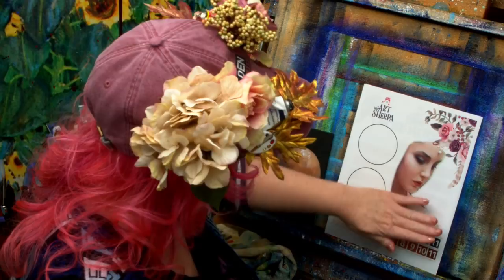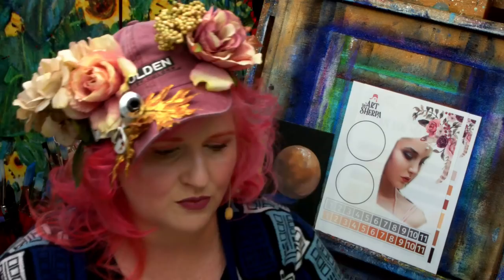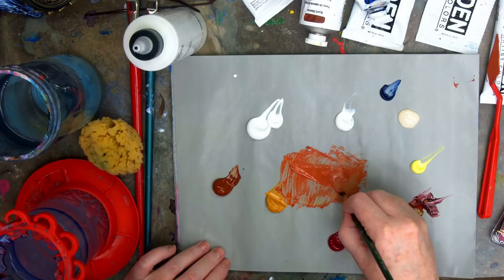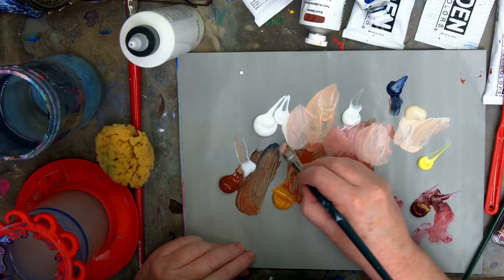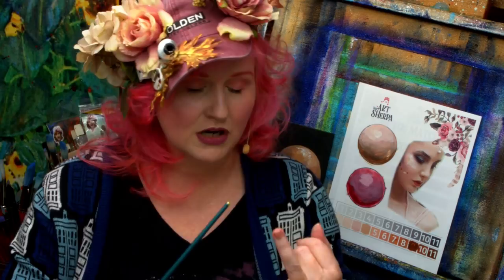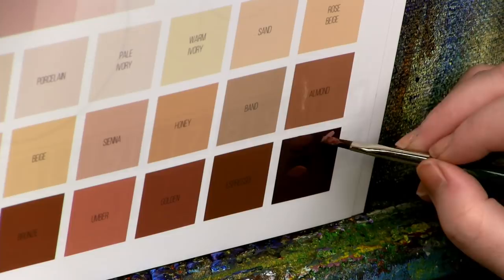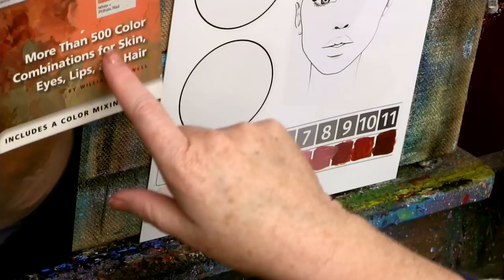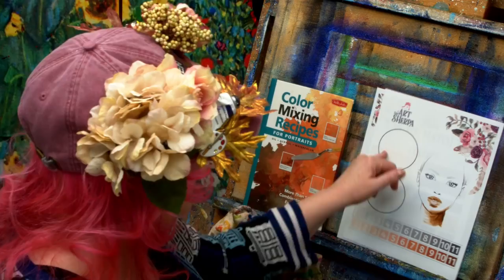Skin Tone Tip to improve matching from a reference Quick Quest 2018 | TheArtSherpa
This is an trick that will improve your acrylic color mixing skill for Skin tone matching from a reference. This is part of the Big Art quest free online learning painting experience for beginning artists. If you are having trouble with Skin Tone color mixing this may help
Color Mixing Recipe's By Walter Foster

COLORS WILL BE UPDATED AFTER LIVE STREAM
Naples Yellow historical
Titan Buff
Alizarin Crimson
Viridian Green Hue

MY EASEL
Best European Easel *OS3
Jack Richeson La Vara Easel, Table Top

For Brush Care use, cleaning and for a list of Retailers that carry them GO TO the link to find out more about them and where to buy
We love to see pictures of you with your brushes. You can share your new treasures with us online on any social website

*** Other Supplies ***

Paper towels
Water cup
Chalk, a few colors
Ruler
Sharpie
Table easel
Delicious snack or beverage
A smile!
*** Other Supplies ***
Paper towels
Water cup
Ruler
Sharpie
Table easel
A smile!